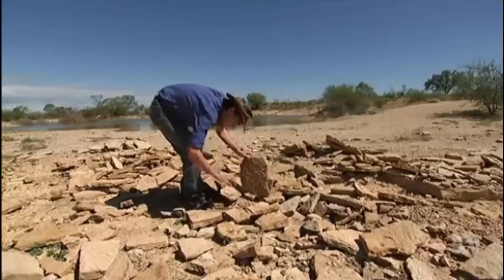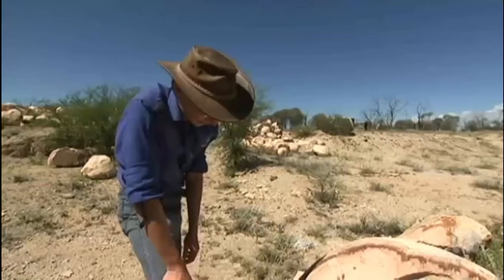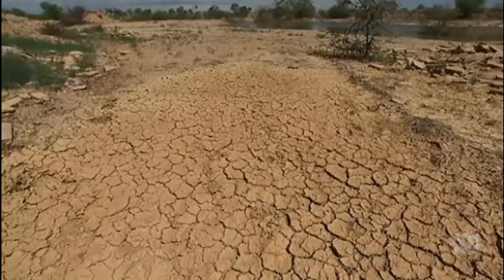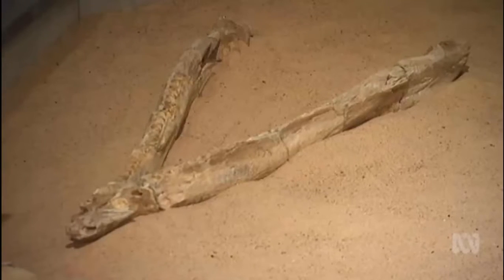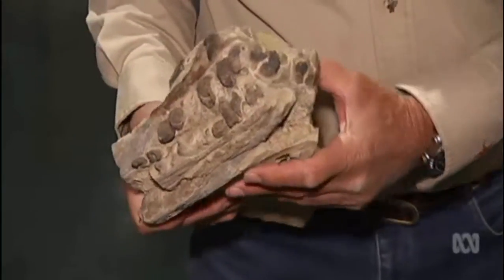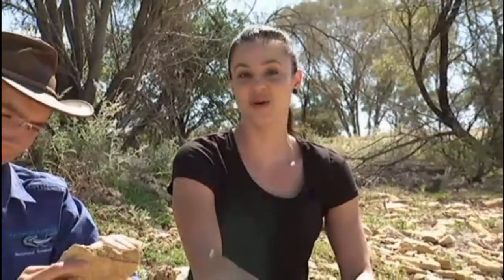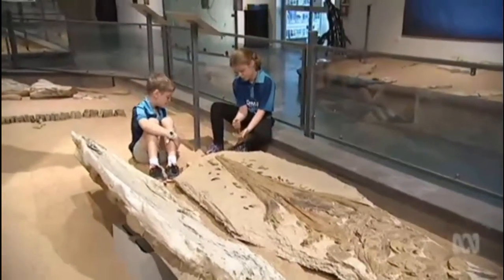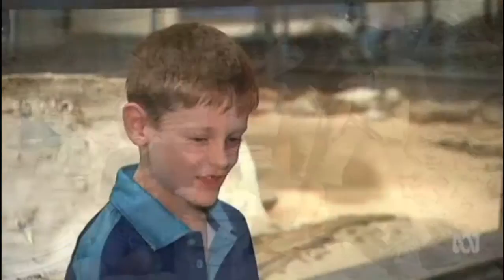Dinosaur tourism in Western Queensland: Landowners & visitors find fossils after drought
1/09/2016 Richmond in Western Queensland in Australia is a hotbed of dinosaur fossils which are found by landowners and visitors alike.